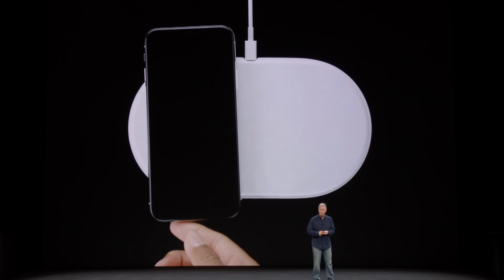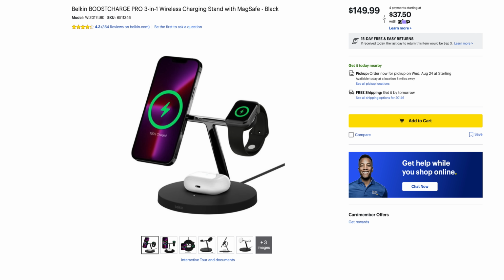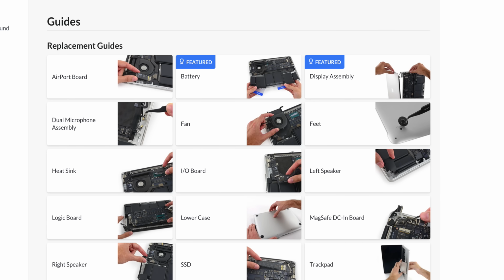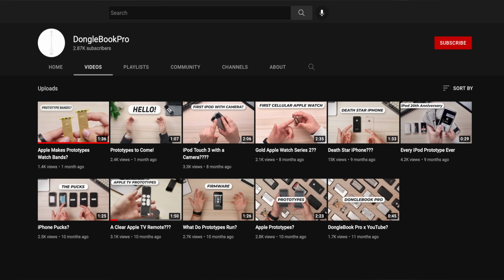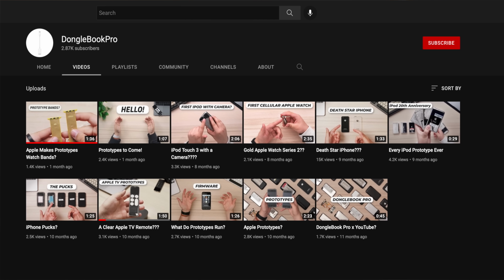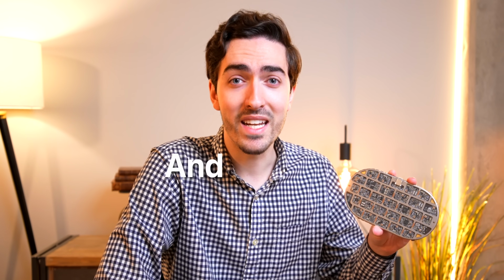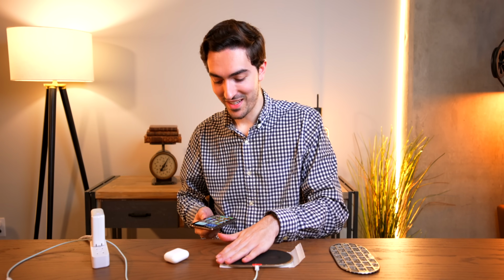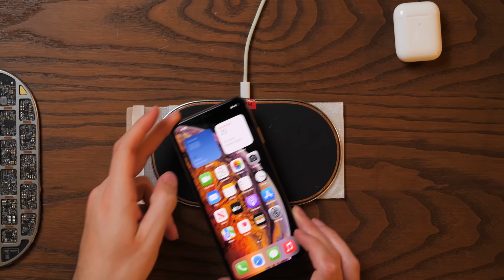We got a REAL, WORKING AirPower prototype!!!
AirPower was an undeniable failure. After being announced in 2017 news of setbacks and delays poured out until in 2019, AirPower was scrapped. But today, we’re going to bring it back from the dead and take a look at some absolutely insane, WORKING AIRPOWER PROTOTYPES! This is just nuts. Let’s try to figure out WHY AirPower failed, and why it never stood a chance compared to vastly superior MagSafe wireless chargers like this one from Belkin

Time Stamps:
0:00 Intro
1:20 Part 1 – 16 coil AirPower overview
4:33 Part 2 - And then there were 2…
6:43 Part 3 - Using AirPower to charge!!!
8:42 Part 4 - One More Thing…